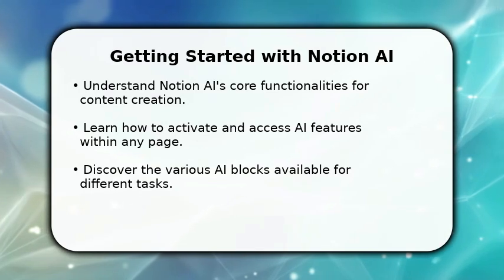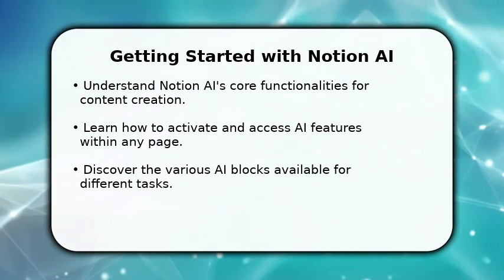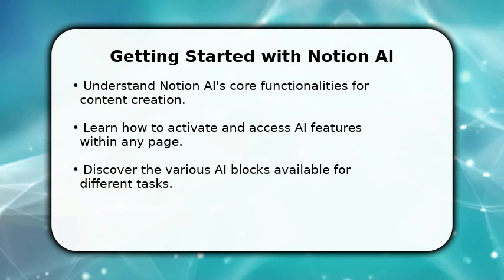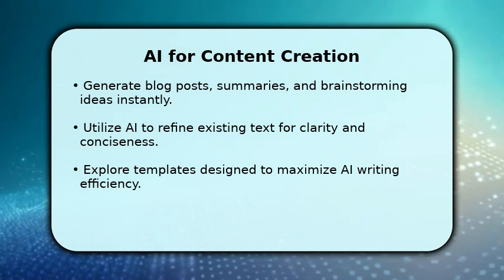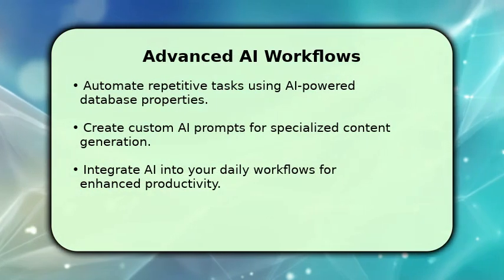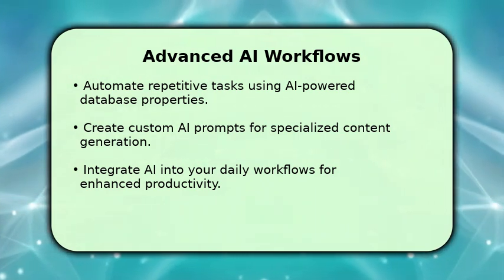How to Use Notion AI 2025 - Full Guide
▸ (t) In this video, we will cover the basics of using Notion AI in 2025. From setting up your workspace to creating custom templates, we'll dive into all the features and tools you need to know. Whether you're a beginner or an experienced user, this tutorial is perfect for anyone looking to improve their productivity and workflow.